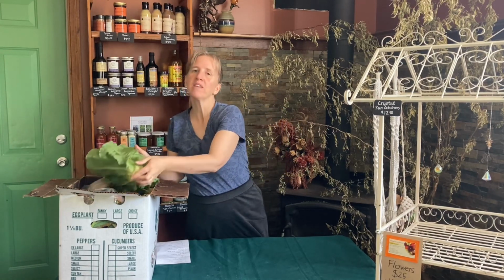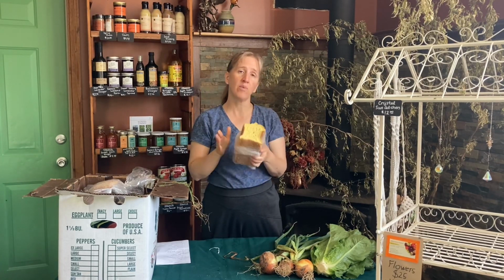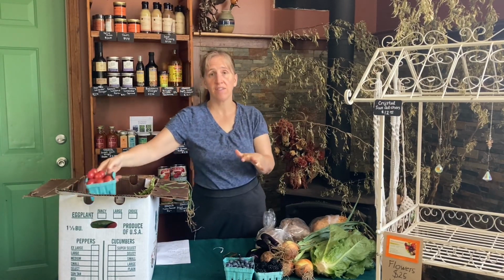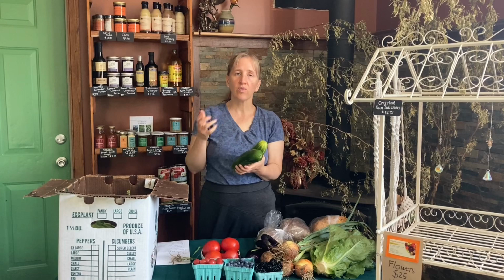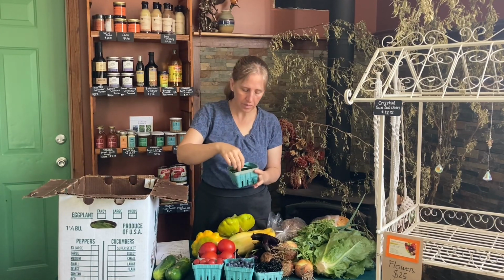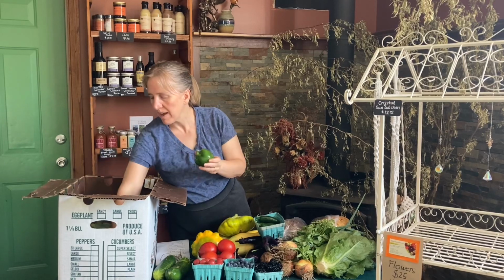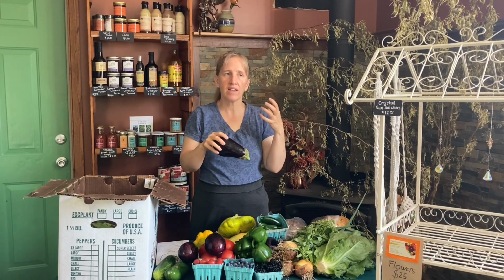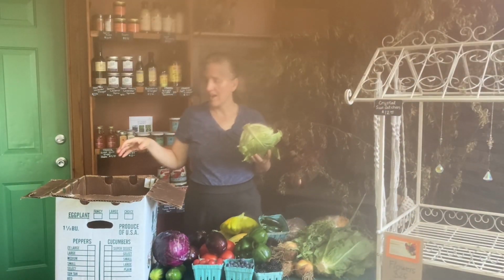From the Farm to Your Table: Unpacking My Colorful Vegetable Filled Market Box CSA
🌿 Join me, Tessa, as I unbox my Market Box CSA, packed with an abundance of farm-fresh goodness for the last week of July. I share loads of valuable information about these amazing veggies.

🍅 Fresh Tomatoes: Discover our flavorful hybrid tomatoes, perfect for salads, salsas, and all your favorite dishes!

🔥 Peppers Galore: Let's dive into hot peppers - jalapenos and Hungarian wax peppers. I'll reveal some fascinating insights and tips on using these versatile gems in your cooking.

🍆 Eggplant Recipe: Prepare to be amazed by our mouthwatering stuffed eggplant recipe. I'll take you step-by-step through the process of creating this delectable dish.

🍞 Gluten-Free Sunshine Bread: Try our homemade gluten-free bread, made with love and organic ingredients, adding a delightful touch to your gluten free meals.

🥗 Cabbage, Squash, and More: Showcasing the versatility of our fresh produce, from yellow summer squash to candy onions, perfect for salads, stir-fries, and beyond!

🏡 Farm Store Goodies: Discover hidden treasures and tantalizing homemade jams and jellies in our farm store - a true treat for your taste buds! Open Friday 10 - 6 and Saturday 9 - 3.

🌱 Homesteading Conference and Pizza Night: Mark your calendars and join us for an informative Homesteading Conference, followed by a fun-filled Pizza Night. Register now for an unforgettable experience!

Stay updated with our latest harvests, recipes, and farm adventures!

🧺 Not a farm member? You can join too! Get all this and more delivered to you in the Lehigh Valley, PA

There's always an adventure at Willow Haven Farm! 🌽🥕🍅